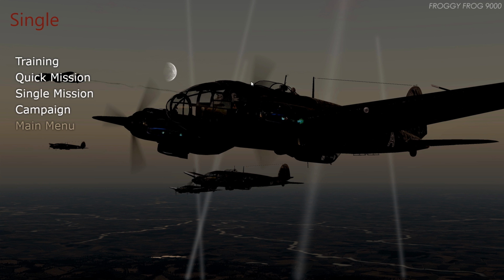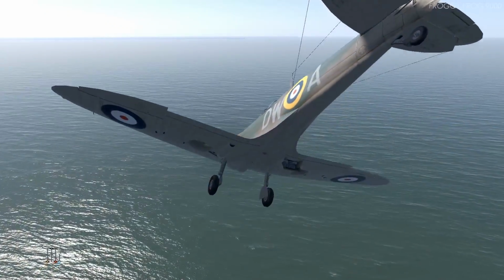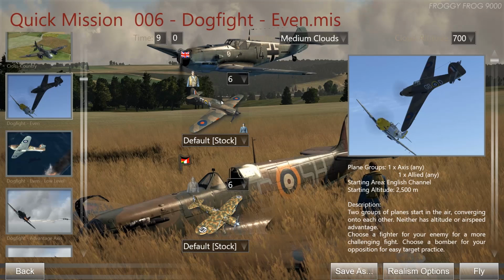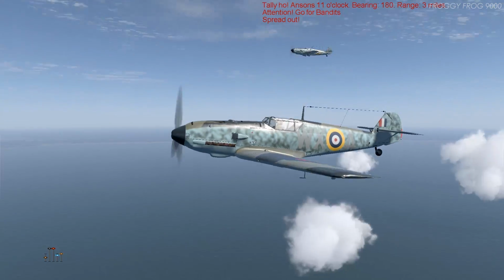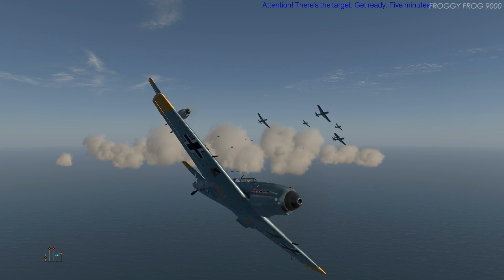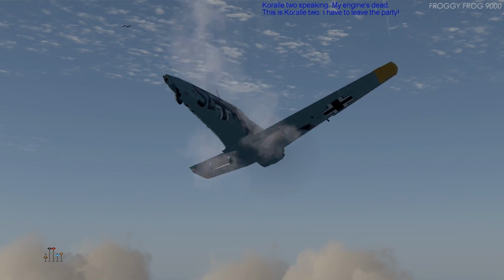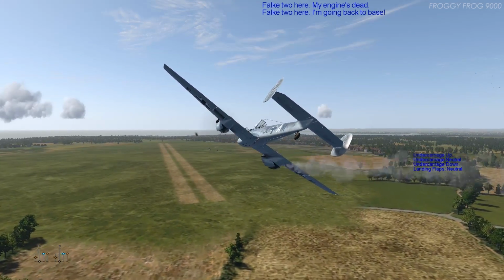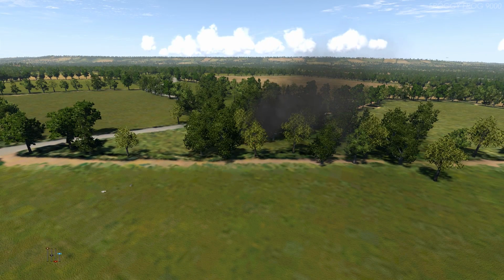IL-2 CLIFFS OF DOVER BLITZ EDITION (NEW)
Frog apparel on Amazon.de (Germany) frog apparel on Amazon (UK Amazon site) Here is my P47D Thunderbolt sweater on Amazon.com My P40 Kittyhawk t-shirt on Amazon My P40 sweater My merch exclusive clothing line T-shirt frog on Amazon I get a small cut if you buy through these My merch exclusive clothing line T-shirt frog on Amazon I get a small cut if you buy through these *This is my initial impression. I will do a review after some time. So Cliffs of Dover Blitz edition was released today and here it is. I give my two cents worth. To summarise, it is not to the standard that BOX is, but it could be up there, if some intensereform was further instituted. I understand Team Fusion has already done a great deal to reform the game in the short time frame that they have possessed the Source Code. Checkout my Rig

*Video requests*  Send me your video request with a donation and the requested theme/topic. Don't forget to state the topic.

Send me at address:
Send me your Crypto Currency coin donation of choice at address:

bitcoin:
1PBbjTTuoak2bzbeZDHU2SvSuSFMB59Gu6

bitcoinCash:
1F2oKonh7D9pWgqTXRdgXT34ZgzDykeCVY

Dash:
XfRDiHHSUjvAnSuHED2LDqShvaWnEPB7oK

Doge:
D9EAFSBAPE5amaegaPCFLurxMiHZnJRngQ

Etherium:
0xbbd28858e3917f32b40f1100c27c93b9c9f5662c

Litecoin:
LiWH4GAtoYvUnruNLu7SGh8BzK1CsWbBYg
My Joystick: Logitech Extreme 3D Pro Joystick Get all my apparel and consumer products from here, World wide shipping and lots of useful things in a range of colours Share these videos because I'm so shadow banned no one will see them unless you share.) Hello everyone, please be a member of this channel. Thank you very much.